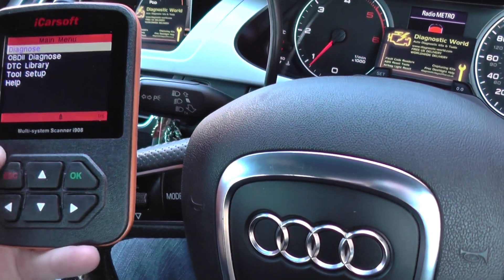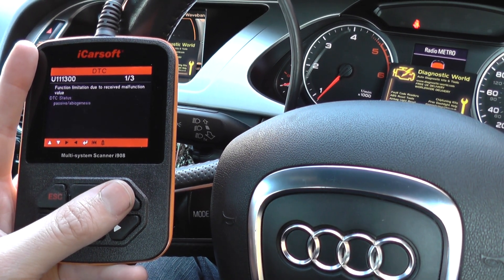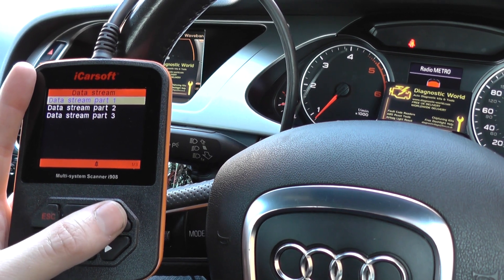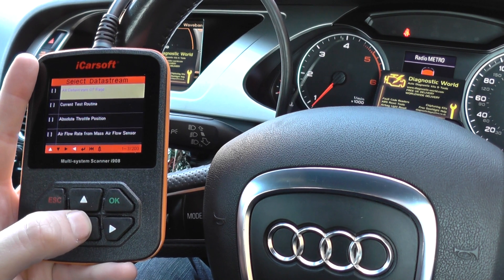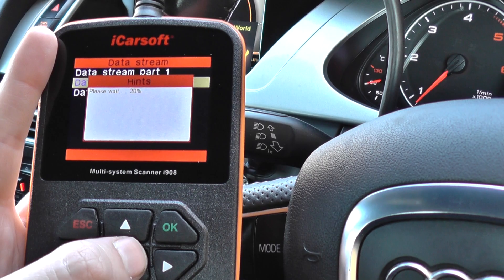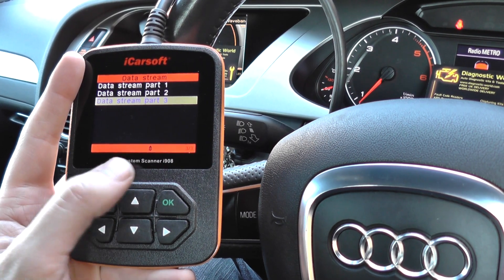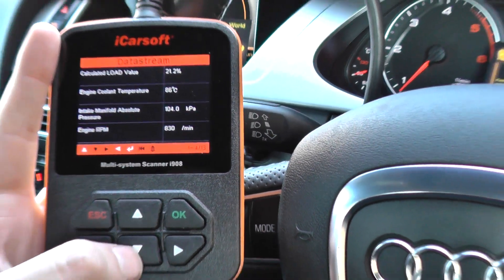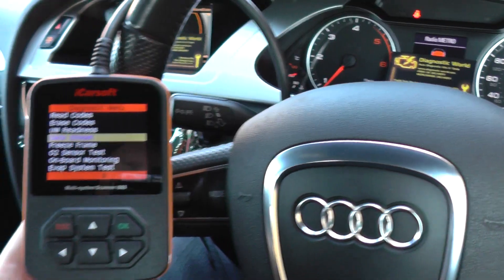Audi Live Diagnostic Data Using iCarsoft i908